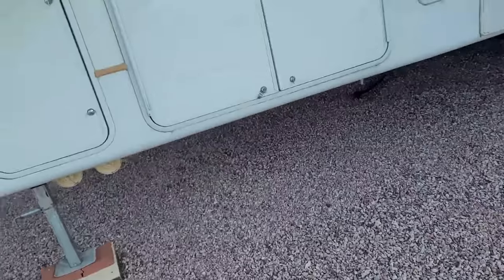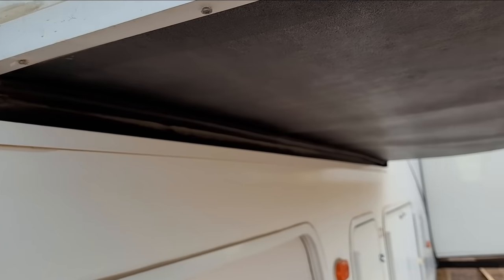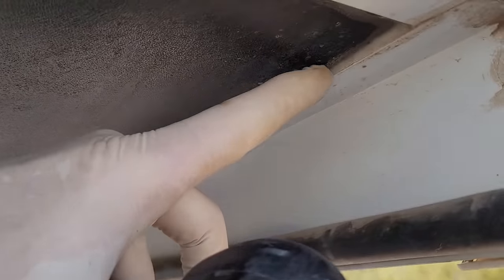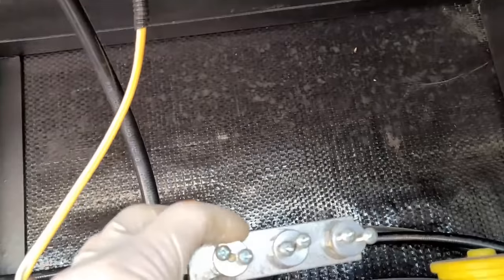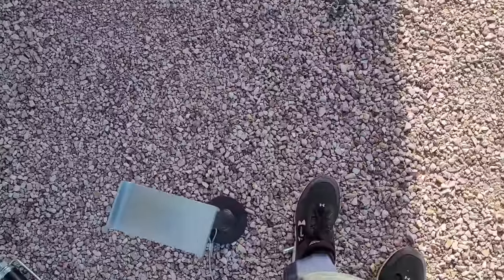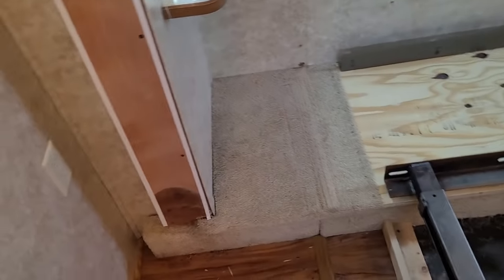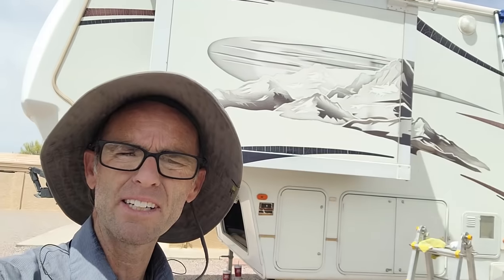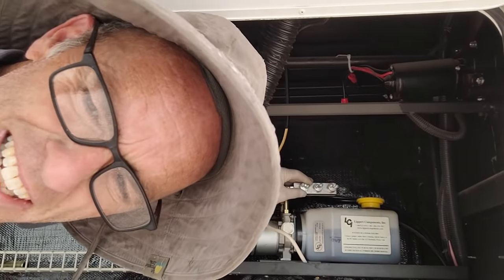Replacing a Rotten Slide Out Floor